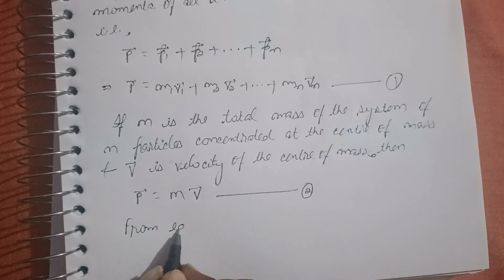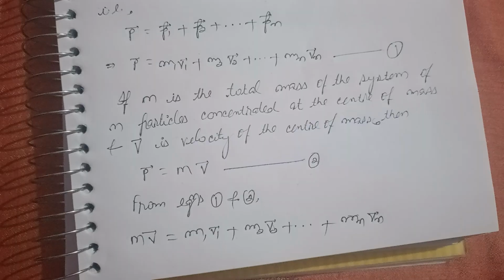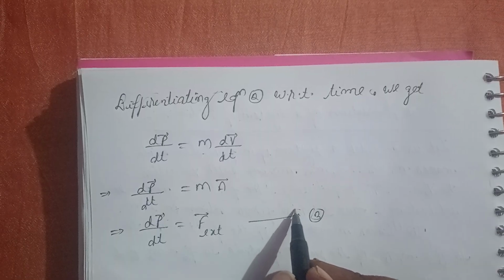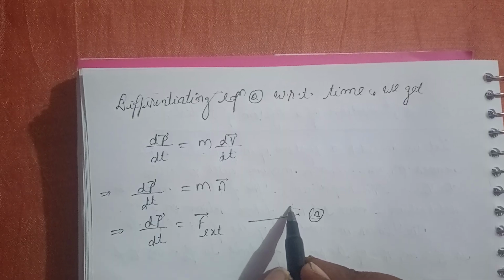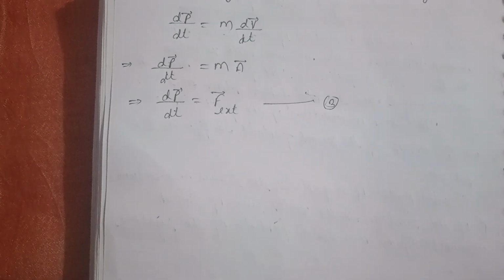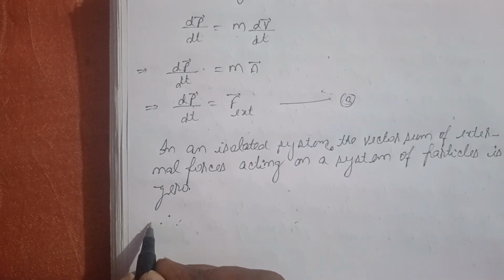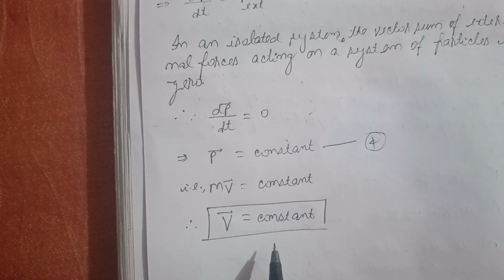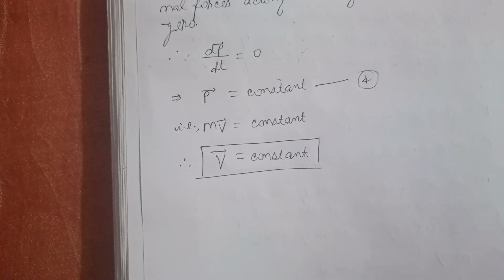|LINEAR MOMENTUM OF A SYSTEM OF PARTICLES |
|LINEAR MOMENTUM OF A SYSTEM OF PARTICLES |CLASS 11 PHYSICS|CBSE AND UP BOARDS|